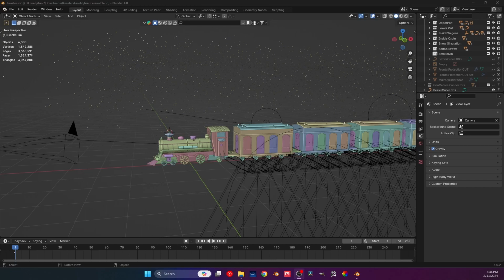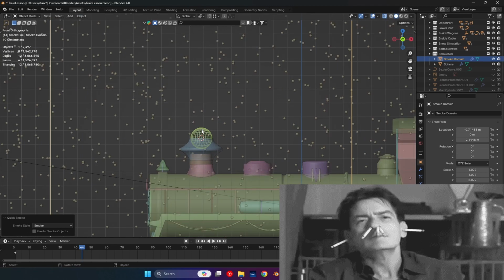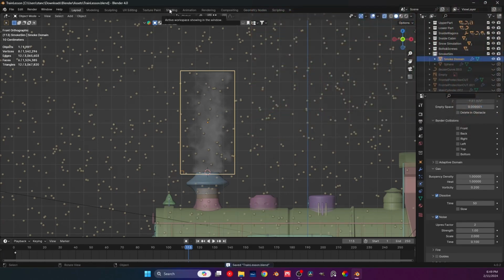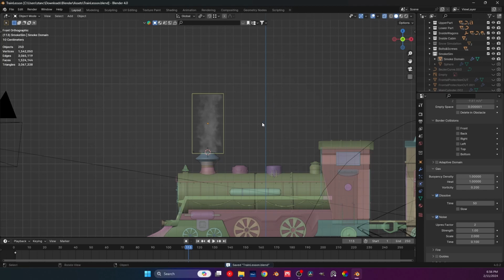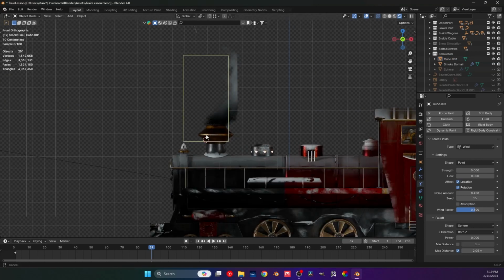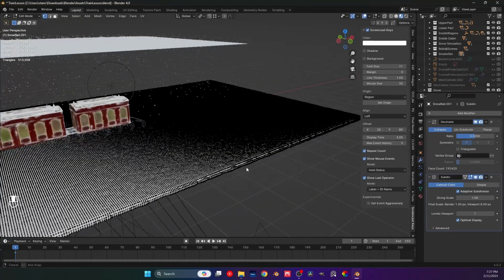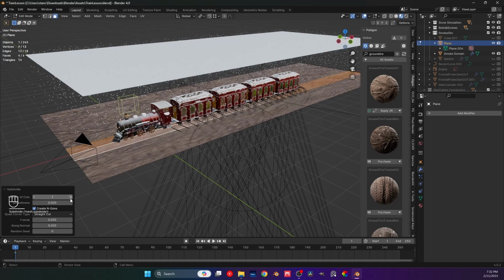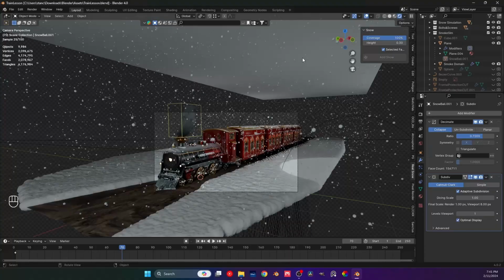TrainLesson Part 29 Get Good At Smoke & Wind Simulation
One of the last videos from this course brings us the smoke simulation introduction, where I start from scratch and help you create a very realistic and nice smoke simulation along with a wind simulation, which can be altered to whatever need you might have. Also, in this video, I introduce you guys to the Real Snow addon which is free and gives a very cool effect, but it is harmful if used too much which I explain in detail in the video.

Chapters:
00:00-01:55 Intro
01:55-14:10 Creating the smoke simulation
14:10-19:35 Texturing the smoke
19:35-20:20 Wind simulation
20:20-20:40 Best joke in Blender's history
20:40-27:15 Finishing the wind simulation
27:15-35:00 Real Snow addon
35:00-45:05  Creating the ground
45:05-46:42 Outro